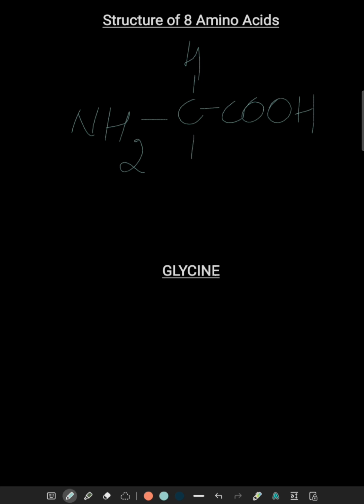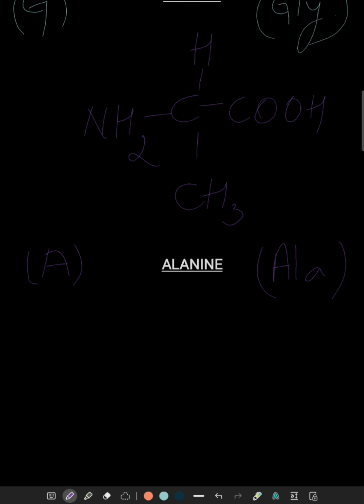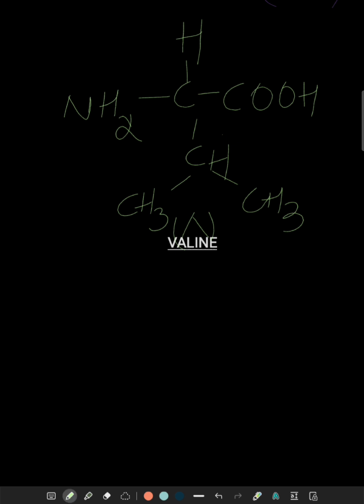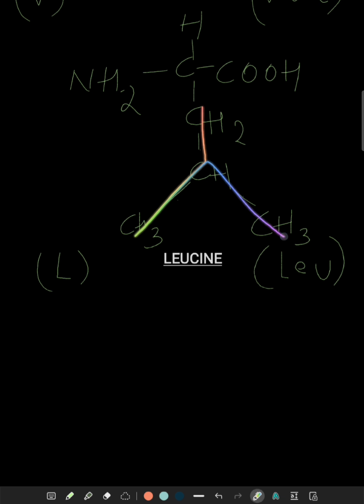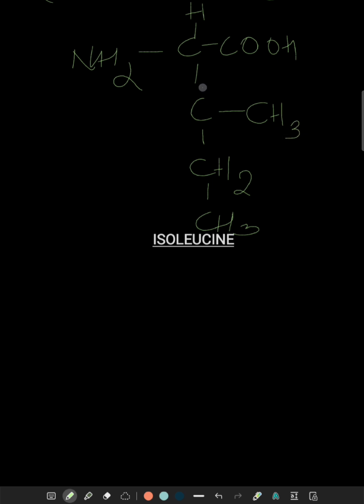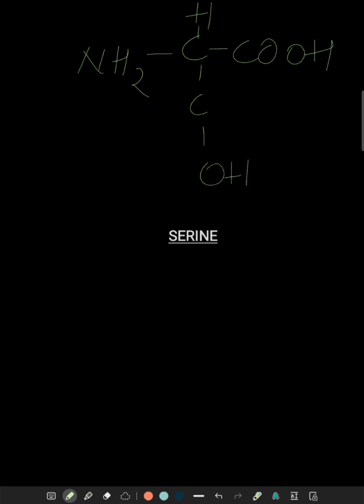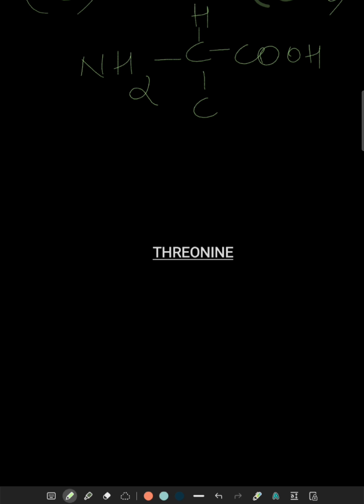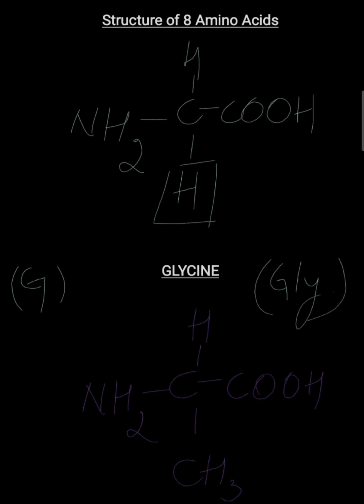Learn 8 Amino Acid Structures in Minutes | Protein Building Blocks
In this video, I’m breaking down the structures of 8 standard amino acids in a simple and student-friendly way. Whether you’re just starting to learn or revising for your exam, this will help you visualize and remember them easily. Watch till the end for key tips!